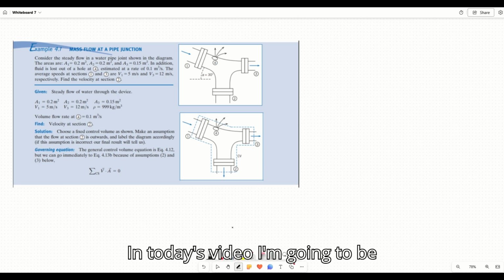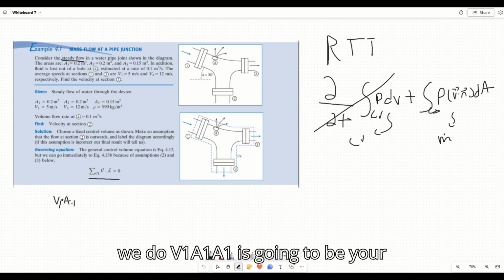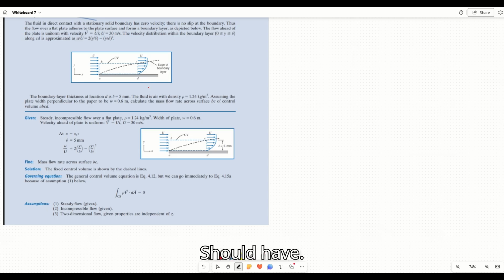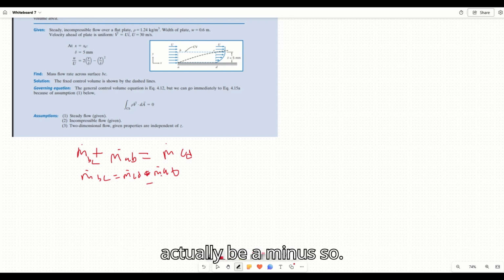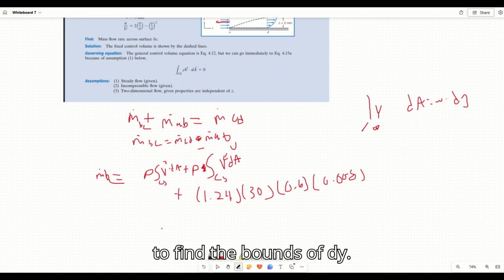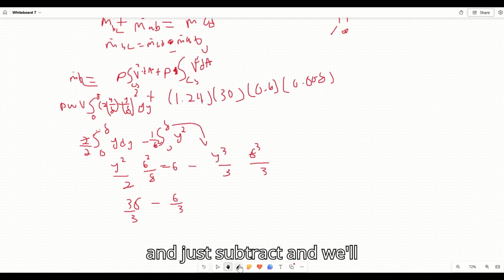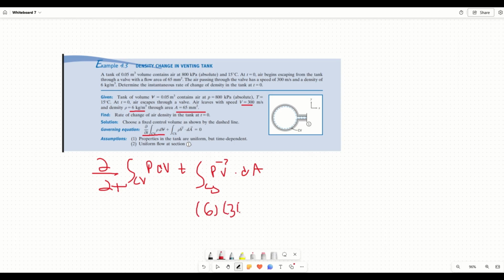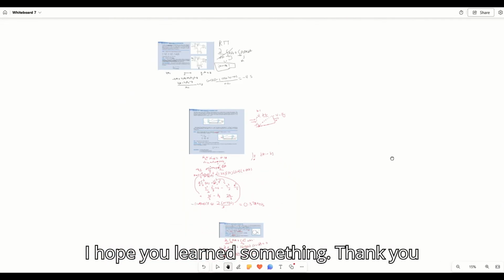Fluids 101: Reynolds Transport Theorem practice problems